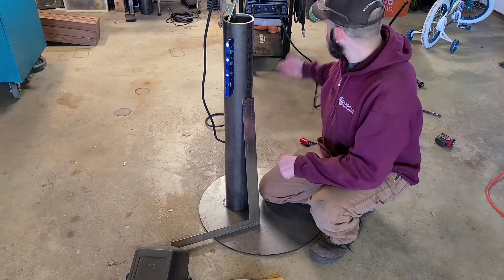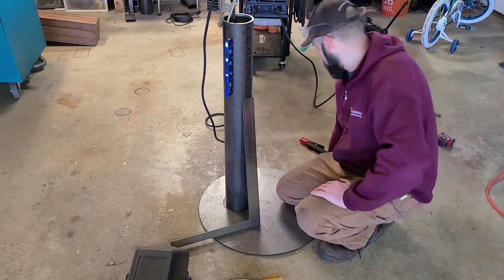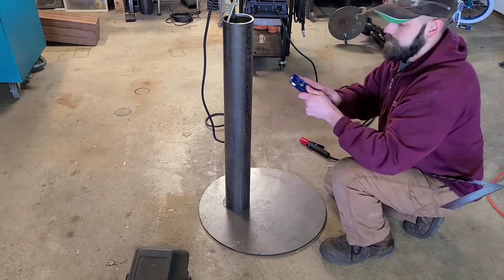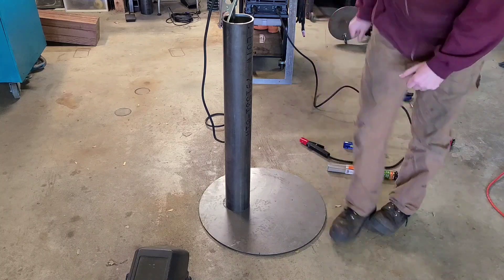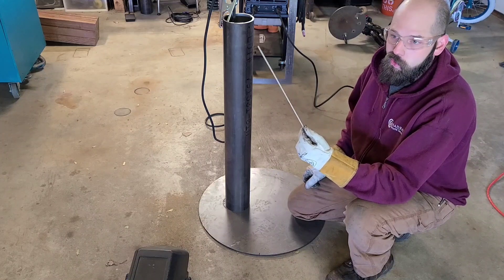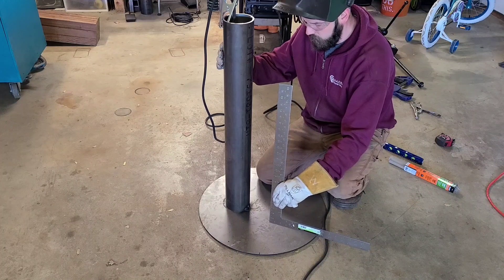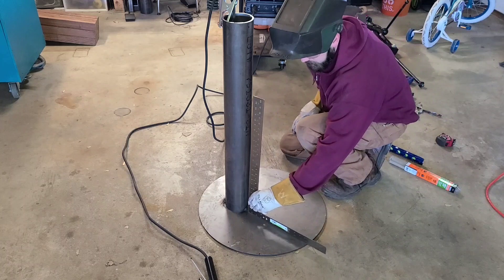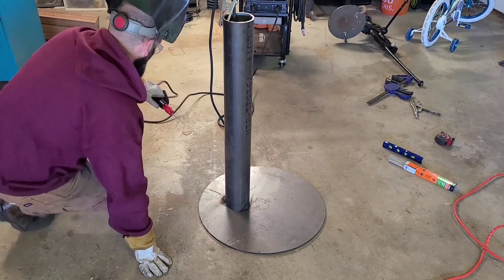How To Weld and Square a Steel Tube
A short how to video on how to square a round tube onto a plate and how to tack it and weld it.